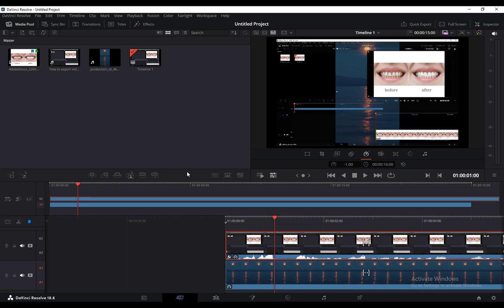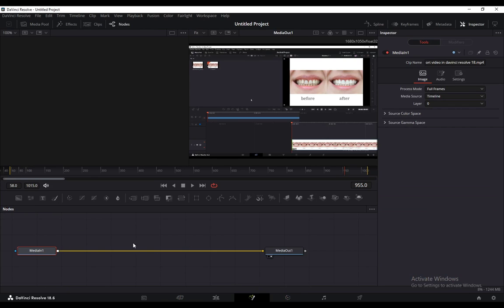How To Rotoscope In Davinci Resolve 18 Tutorial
Today we talk about rotoscope in davinci resolve 18,davinci resolve 18 tutorial,davinci resolve effects,rotoscoping